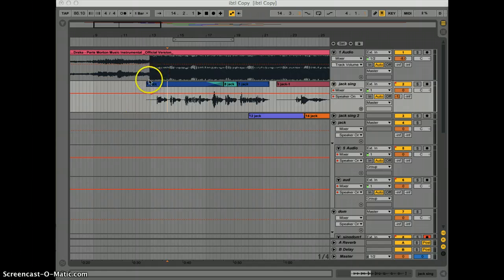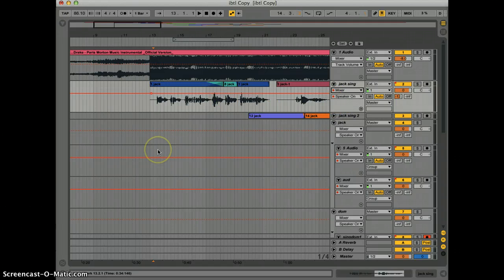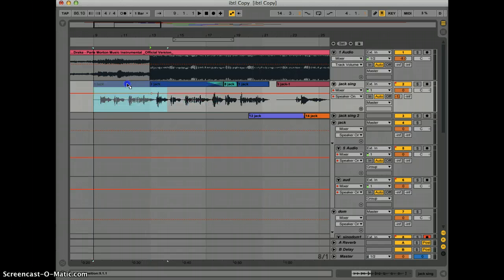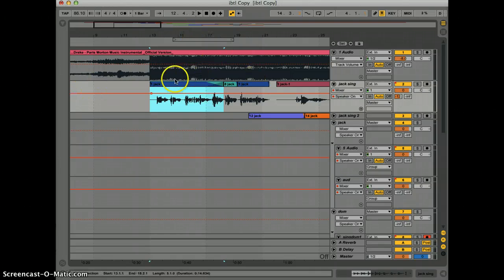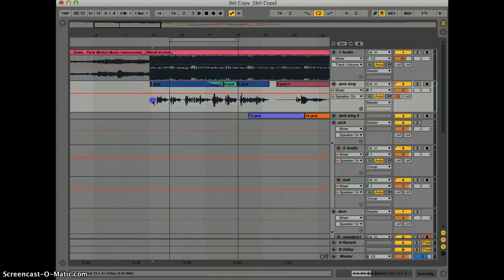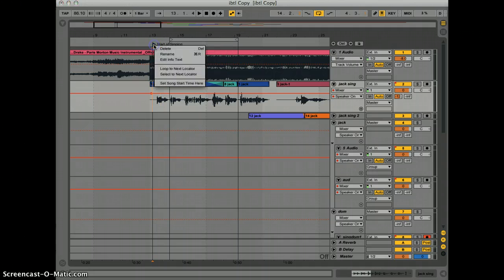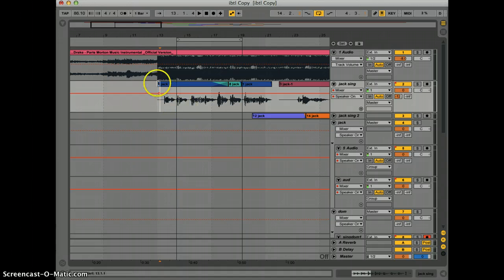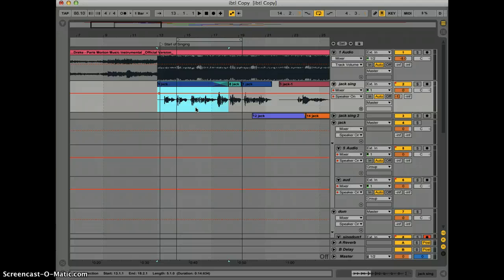Week 2 Peer Assignment - Editing Tools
Covers trim, separate, crossfade, merge, grid, cycle, markers, zoom, name and color in Abelton Live.